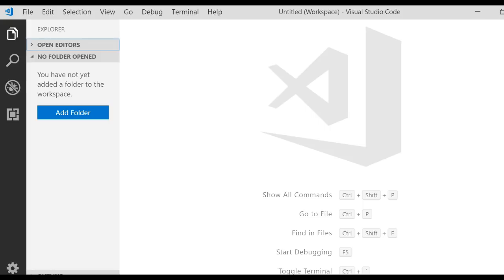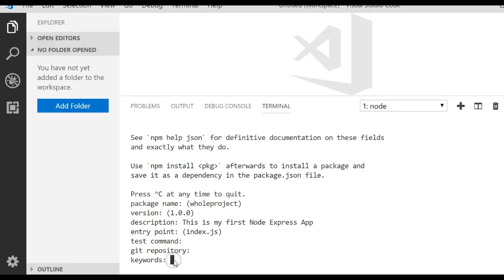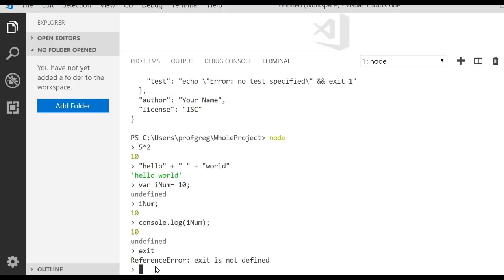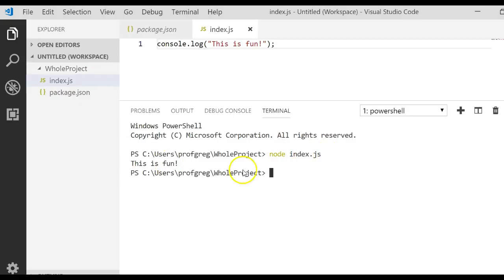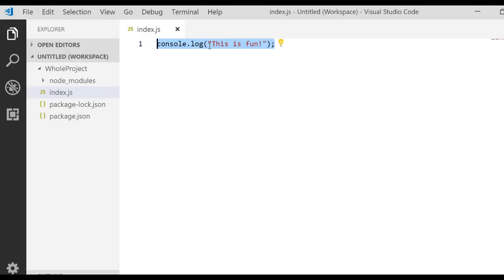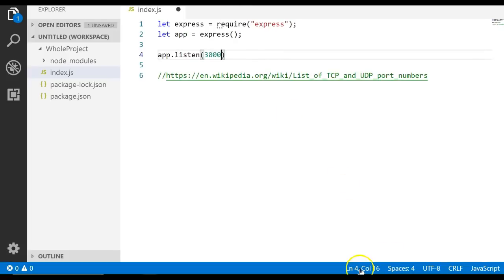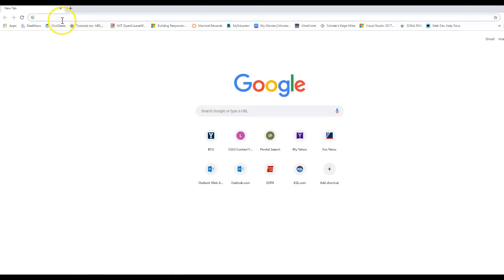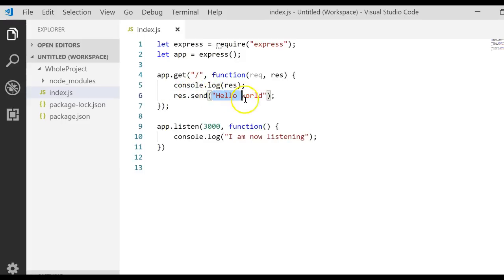JavaScript #37 Putting it All Together Part 1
BYU IS303 JavaScript Node Server using express app